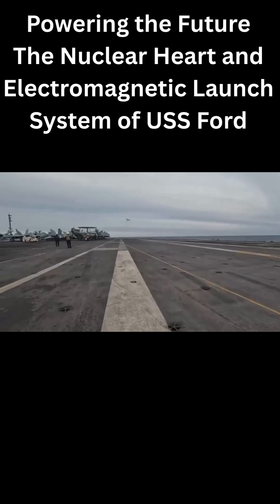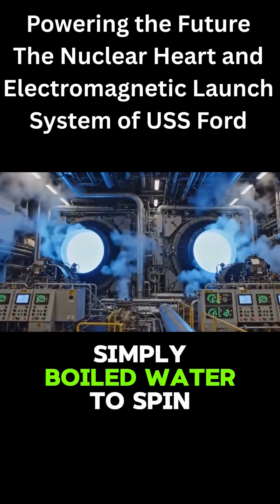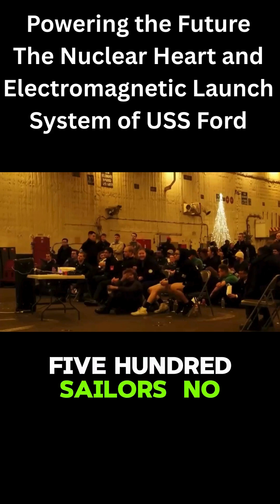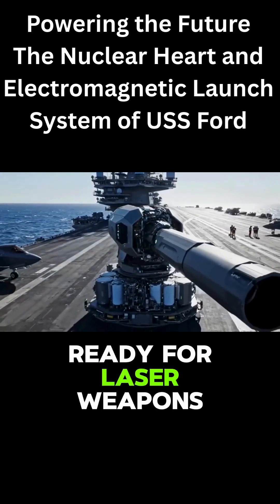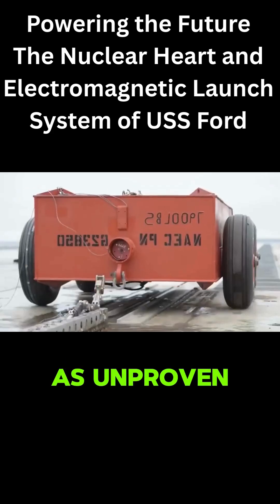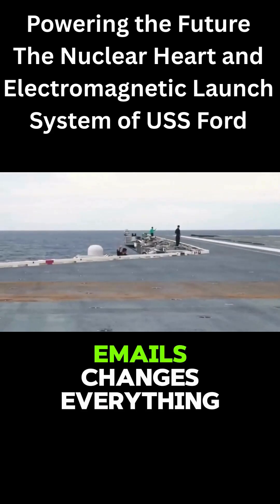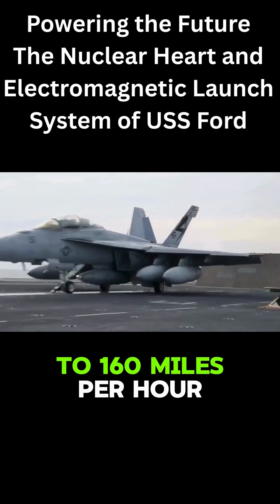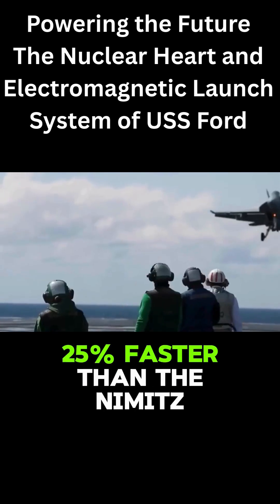Powering the Future The Nuclear Heart and Electromagnetic Launch System of USS Ford